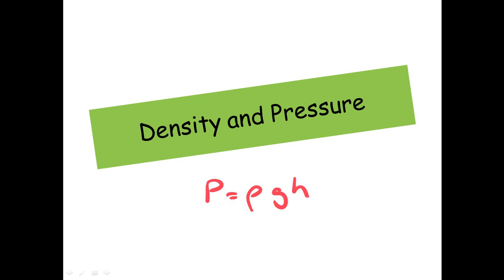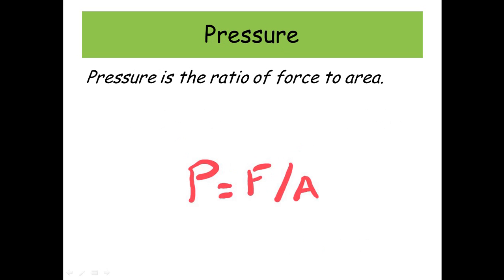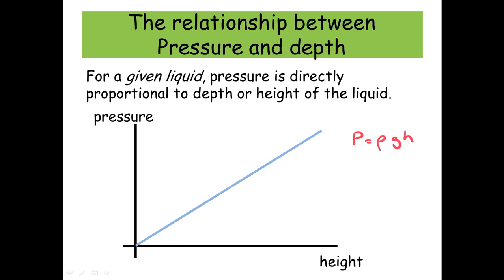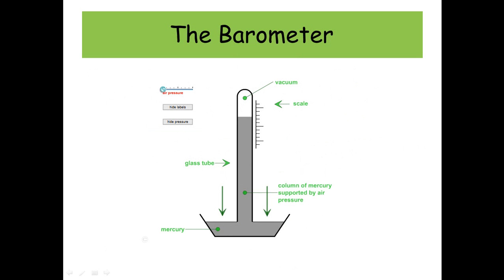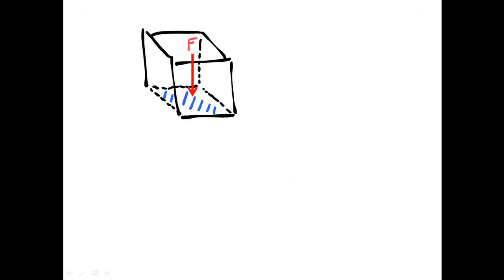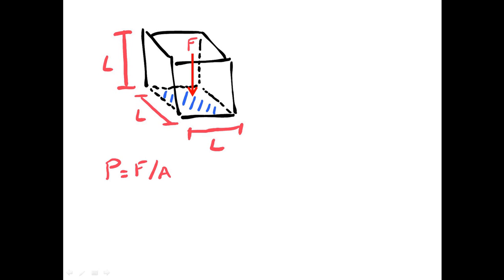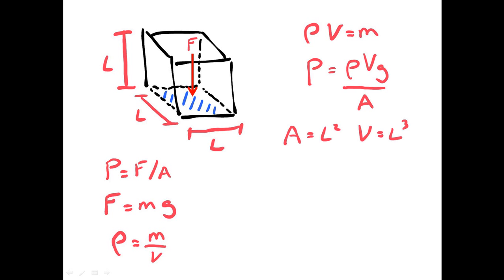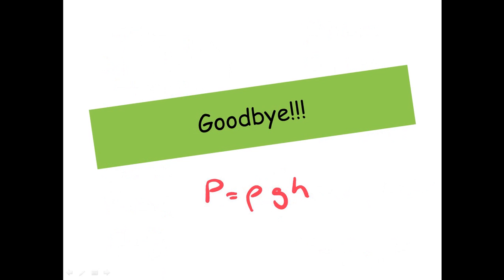Pressure and Density - A level Physics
This video covers the definitions of pressure and density and how to derive, from the definitions of pressure and density, the equation
Δp = ρgΔh.